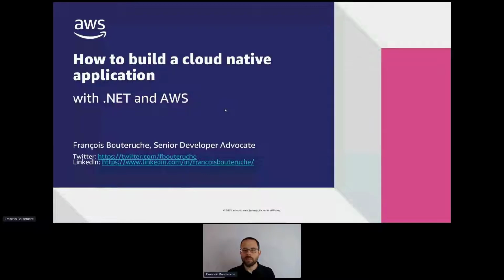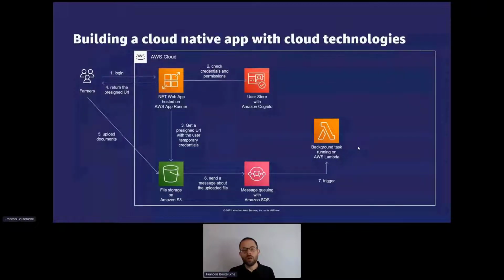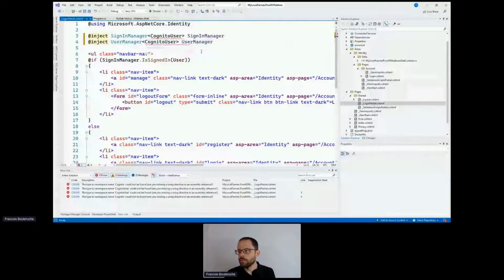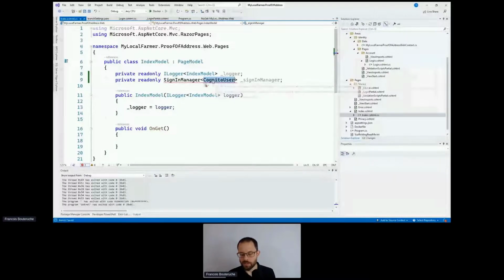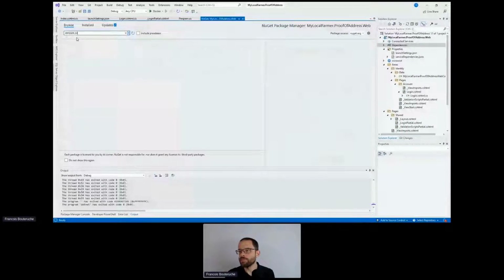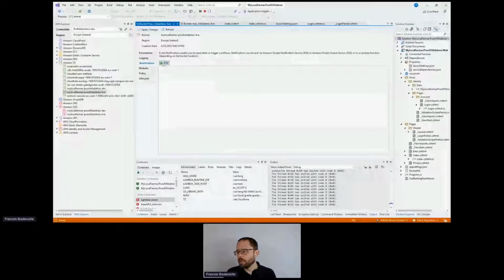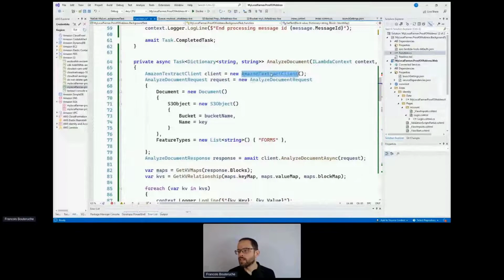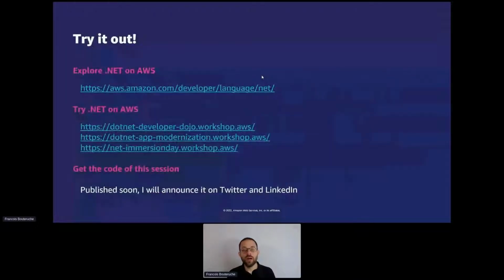AWS .NET EDD EMEA 2022: How to Build a Cloud Native Application with .NET and AWS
Learn about key services you can use with .NET to build cloud native applications, and how to quickly bootstrap a cloud native application that leverages AWS services from .NET.